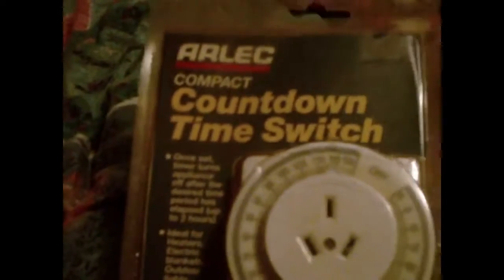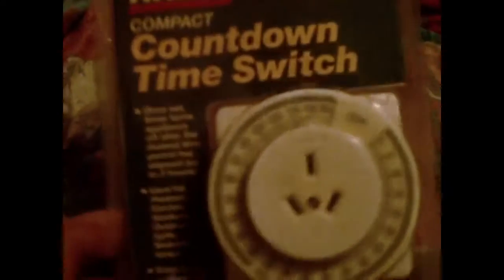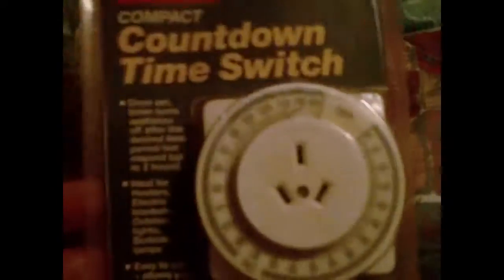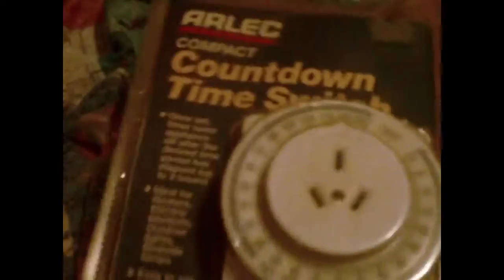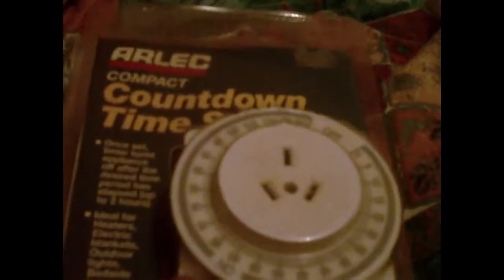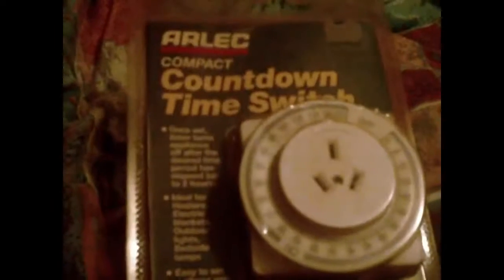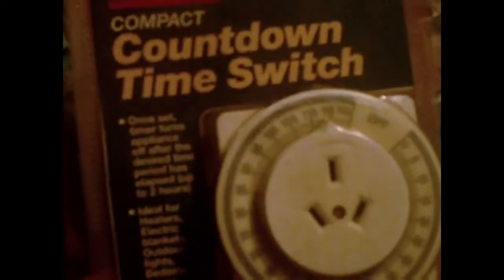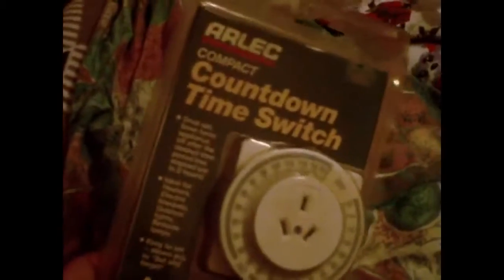DAY 528 O.T.G / Day 1 Nelsonia WSXVI - *Countdown to Solstice*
The first main mission we did in Nelson, as is typical, was a trip out to the Nelson Environment Centre, better known as "The Dump Shop". Besides some U.S. duplex wall outlets I picked up something that I currently need.